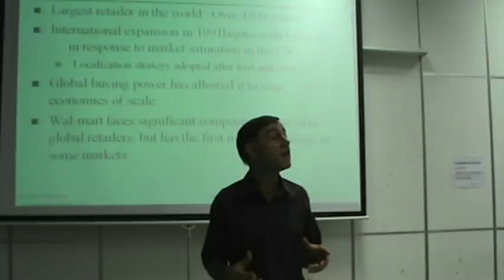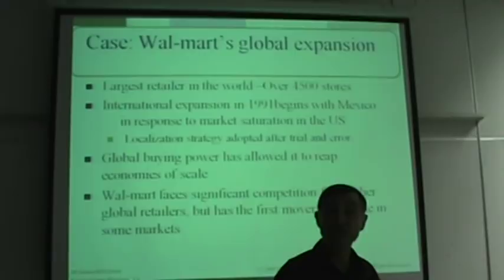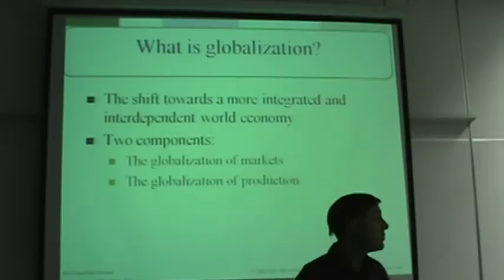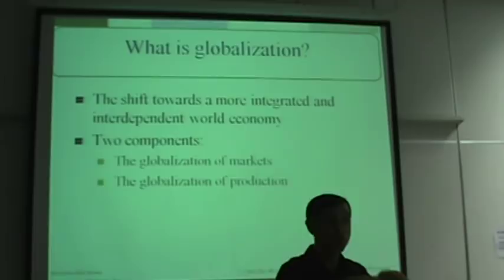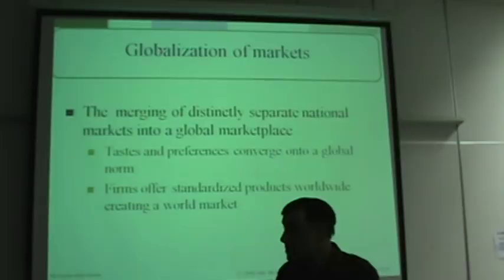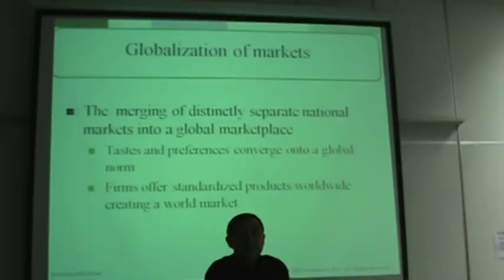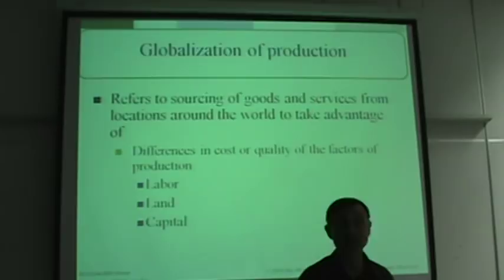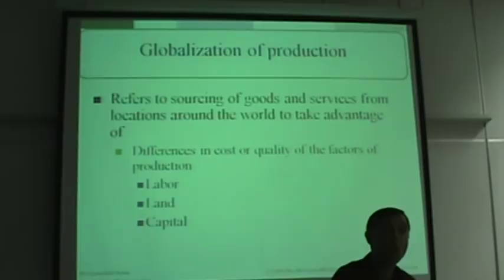International Business - Lecture 01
international business, globalization, global supply chain, interdependence, taste convergence, standardized products, national markets, cultural differences, capital flows, government interventions, globalized factors of production - labor, land, capital, cost differences, quality differences, global trade,